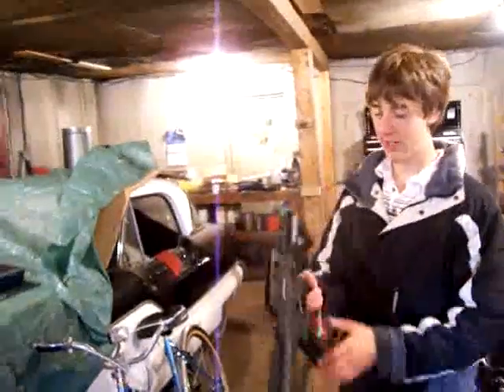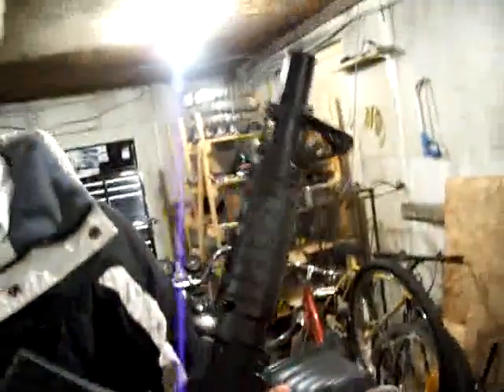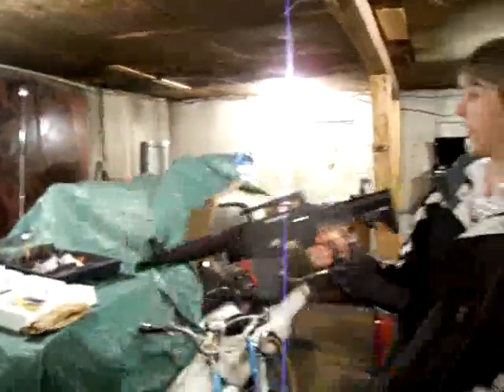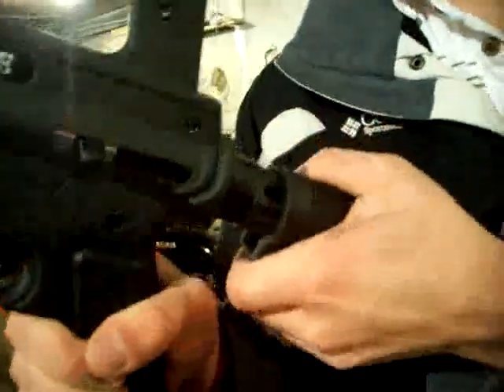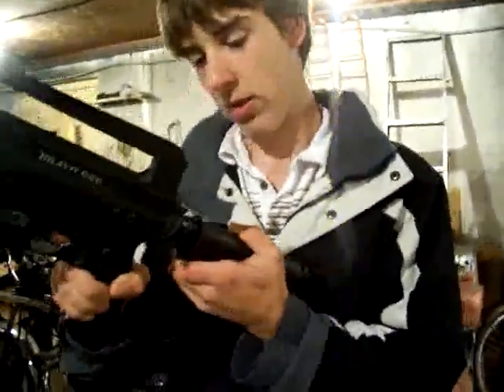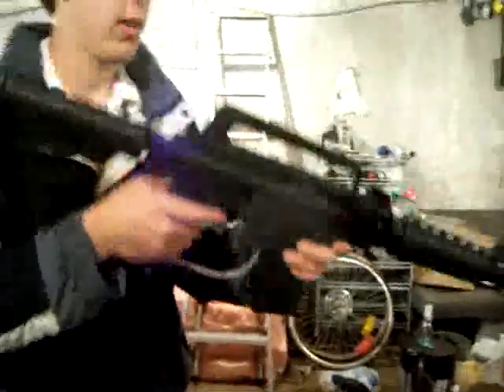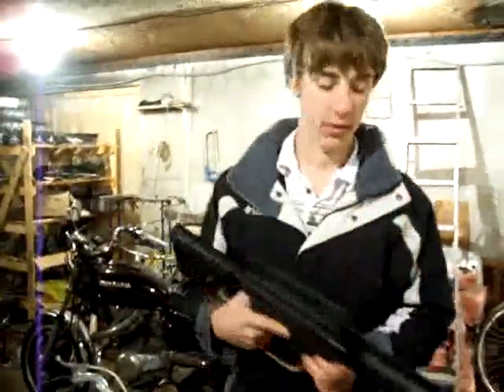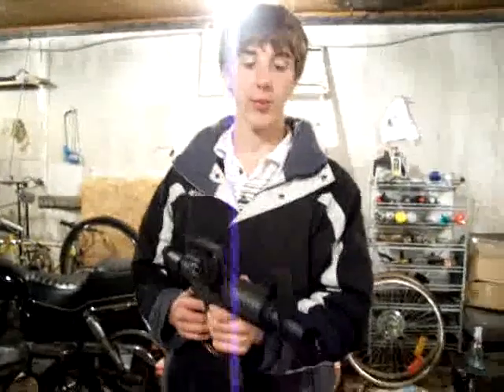NSPB bravo one tactical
Another marker review on the Tippmann Bravo One Tactical